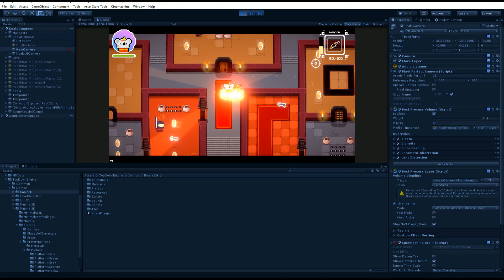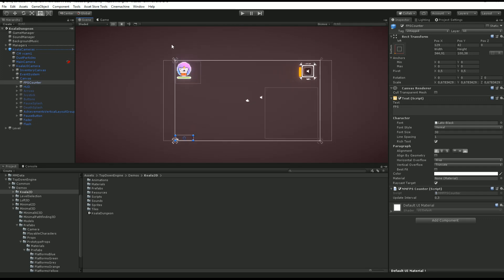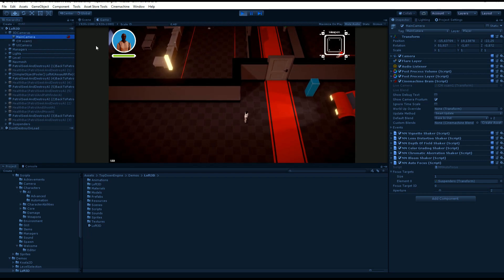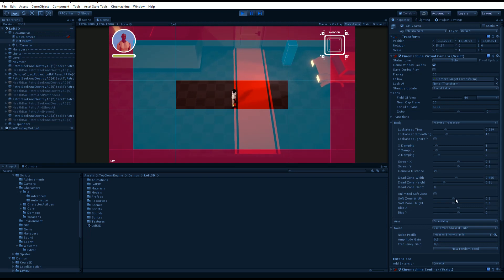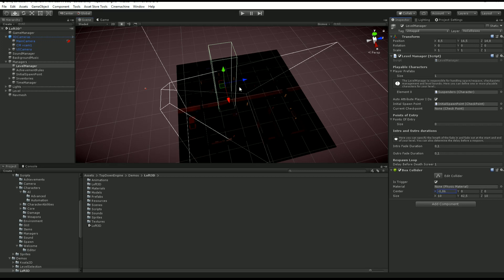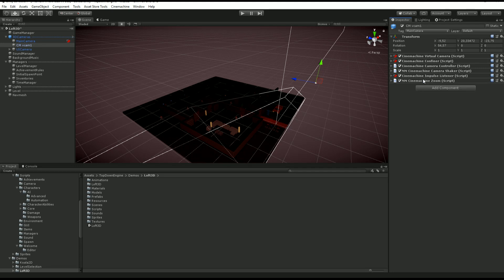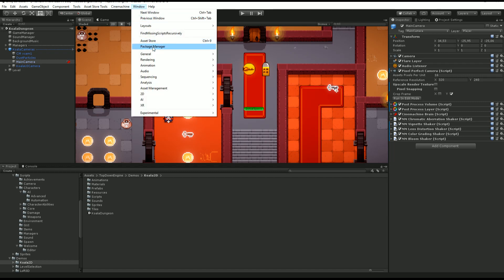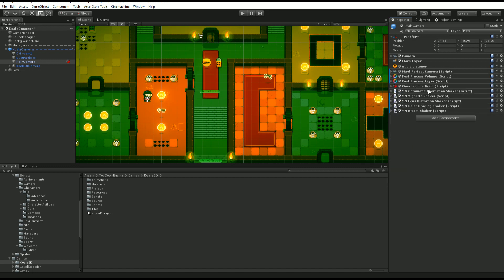TopDown Engine Tutorial : Cameras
This video explains how to setup cameras in the TopDown Engine